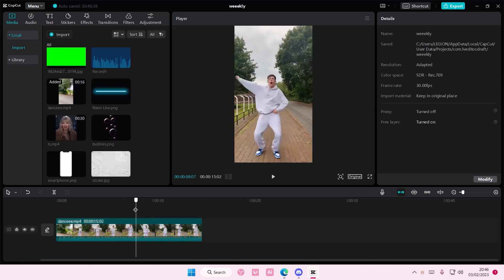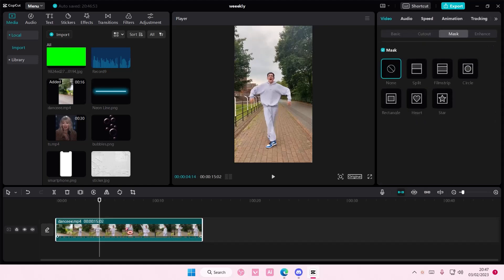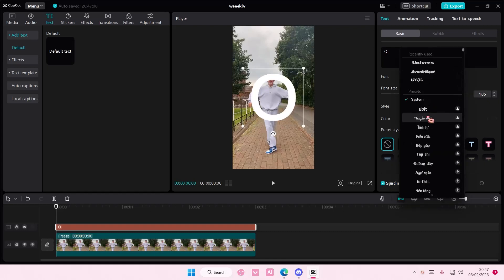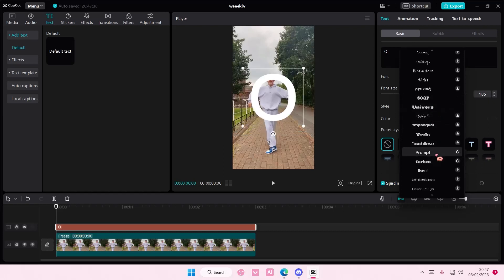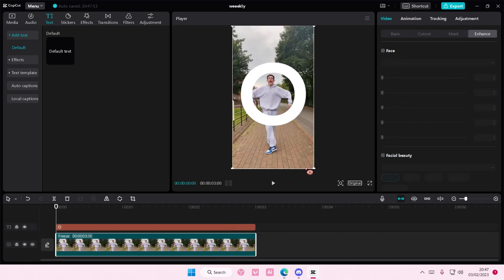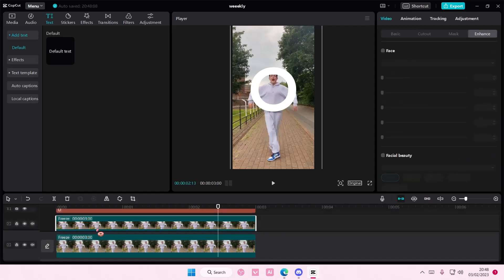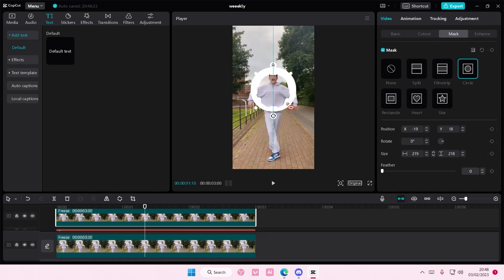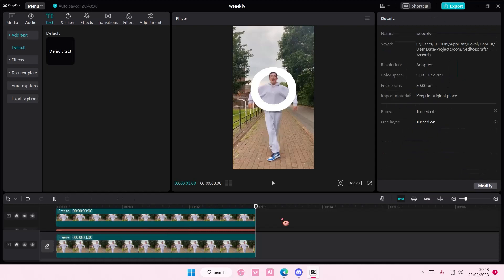Text Combine With Photo Edit Tutorial On CapCut PC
This tutorial will show you how you can create this edit on CapCut PC.